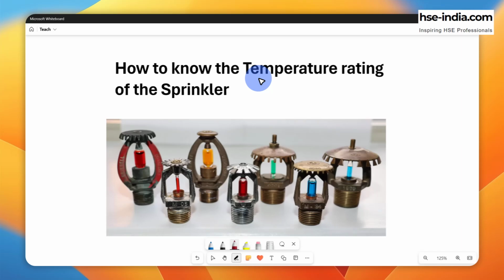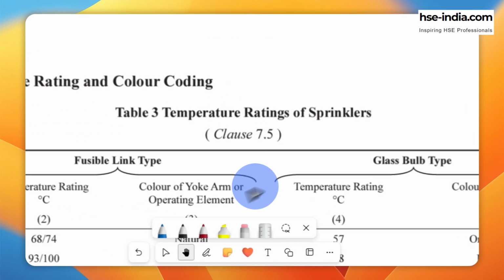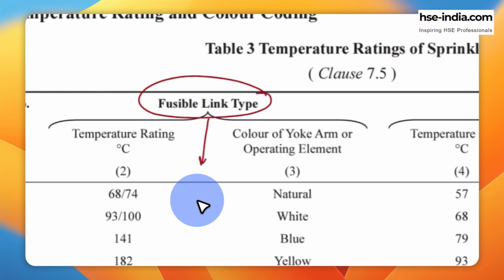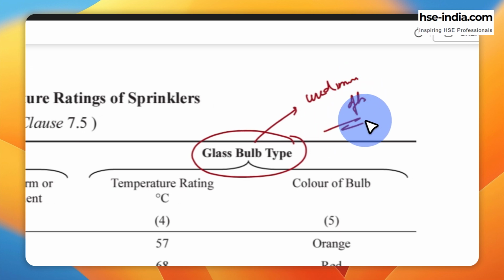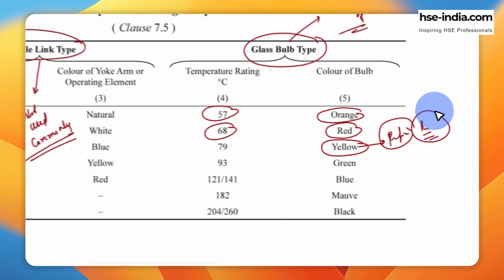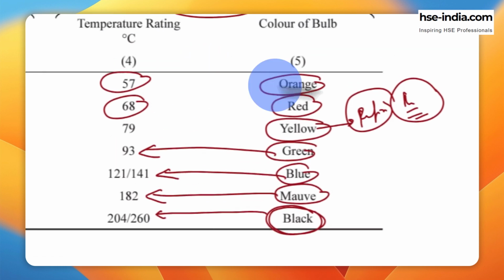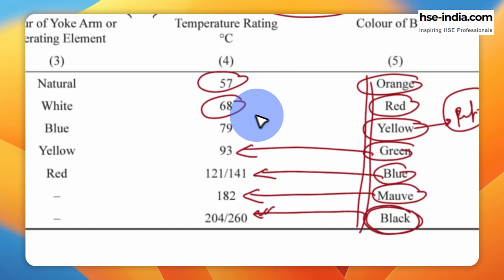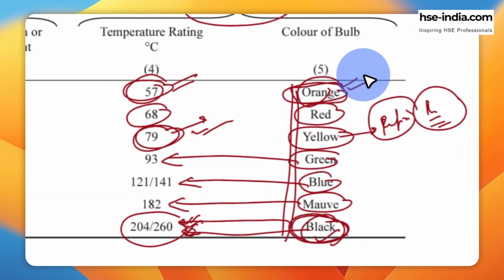Sprinkler System Temperature Rating: How to Know the Right Rating for Your Fire Safety Needs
Understanding the temperature rating of your sprinkler system is crucial for effective fire safety. In this video, we explain what temperature ratings mean, how to identify the right rating for your environment, and why it's essential to choose the correct sprinkler system to prevent fire damage. Learn how to ensure your fire protection system is set up for optimal performance.